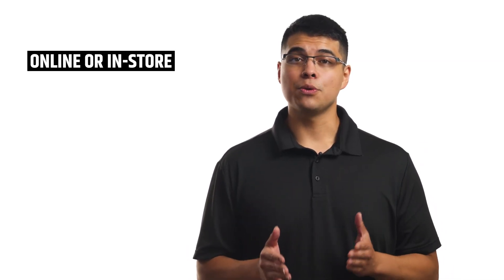Stop by our store in Burnsville or shop online. Sunglasses and custom lenses are made in your Rx.